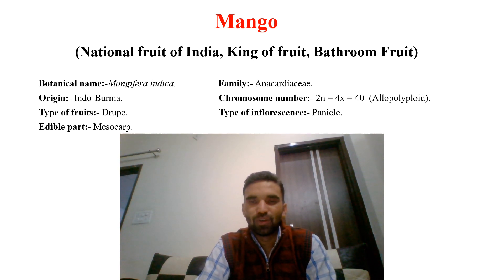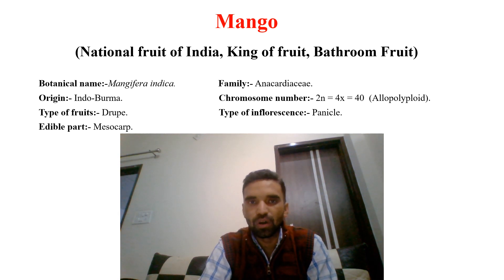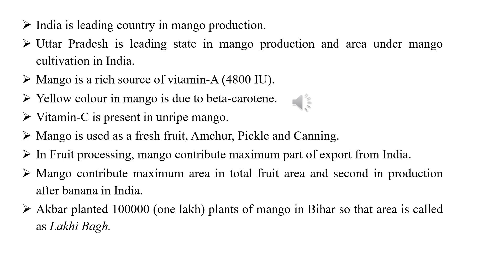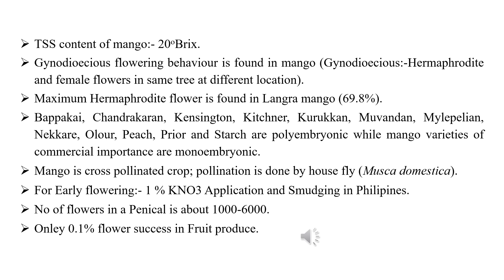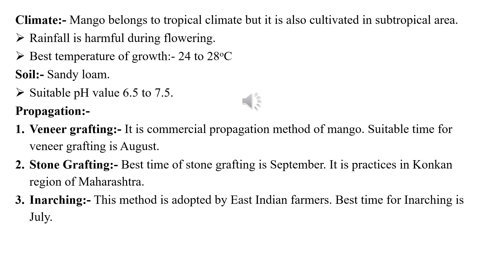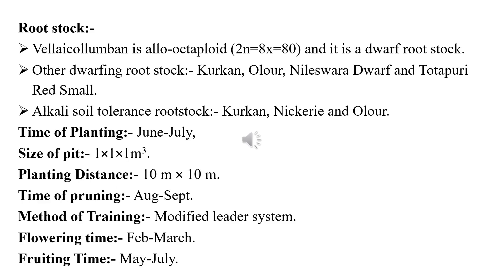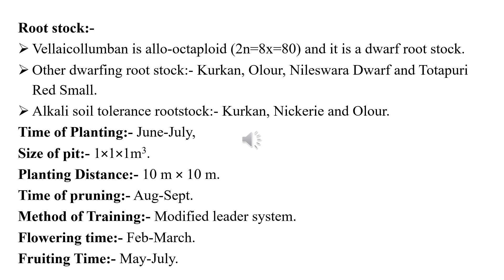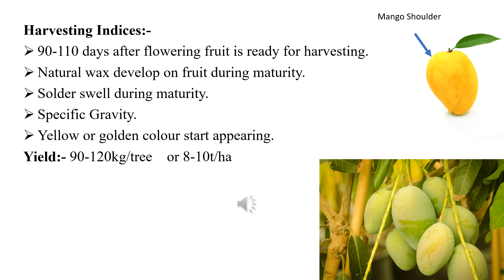Horticulture JRF- Mango Cultivation-I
Playlists on Different Topics :-